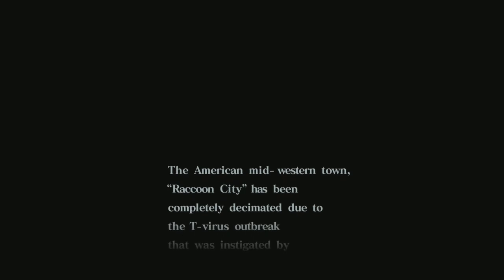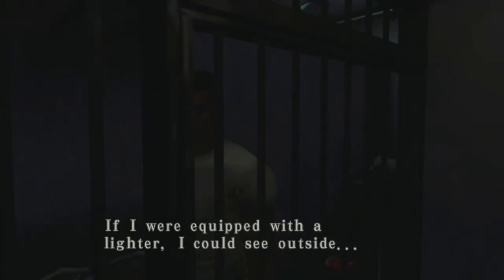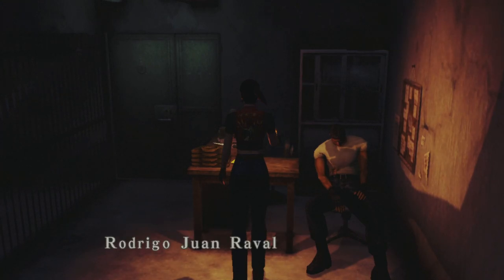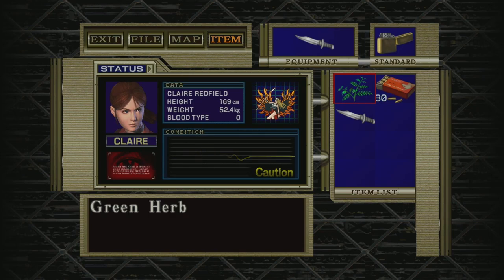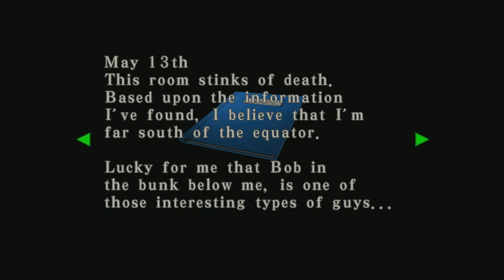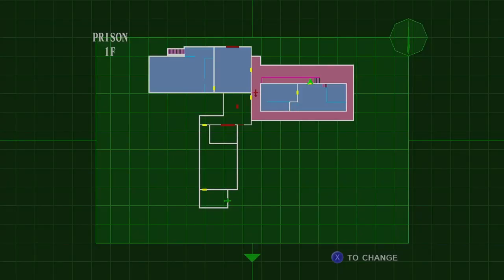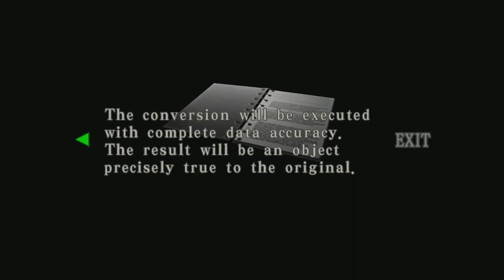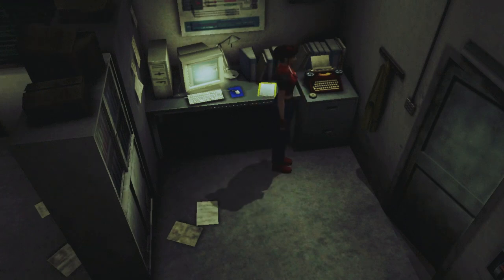Resident Evil: CVX HD | Xbox One X | #1 Stab The Zombo's